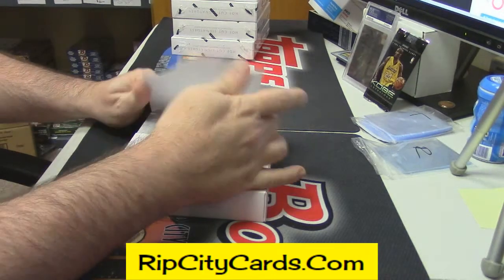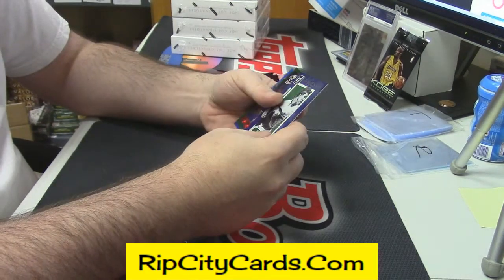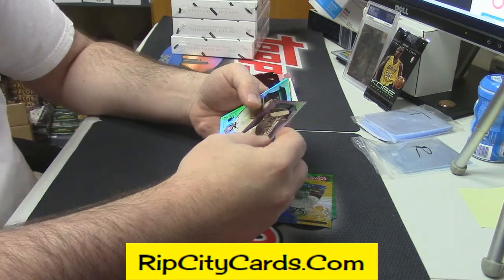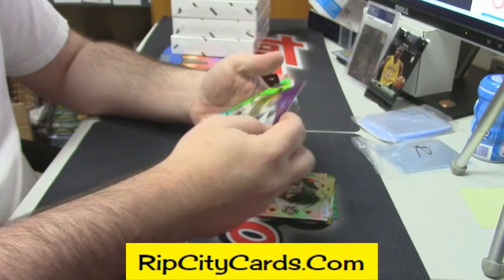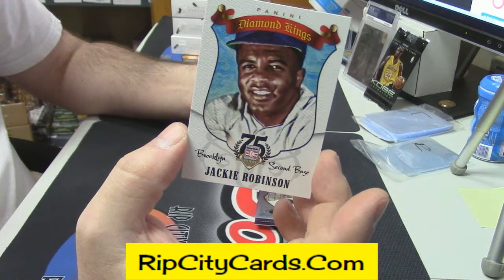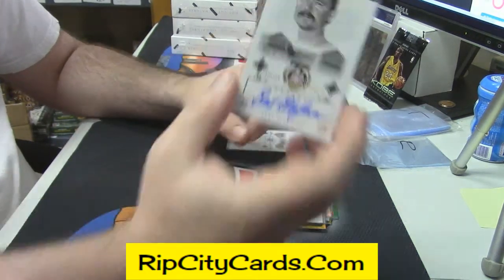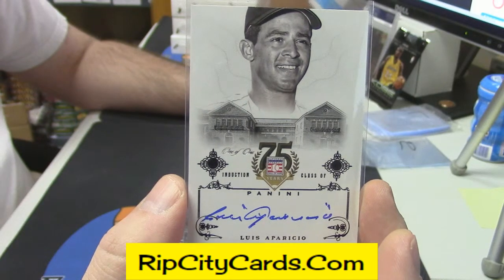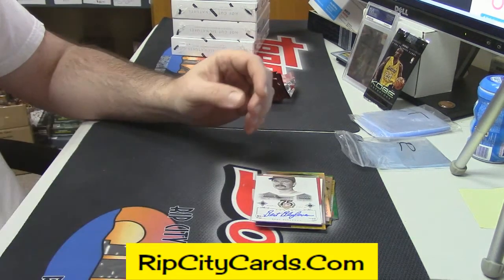2014 75th Anniversary Hall of Fame ONE OF ONE AUTO